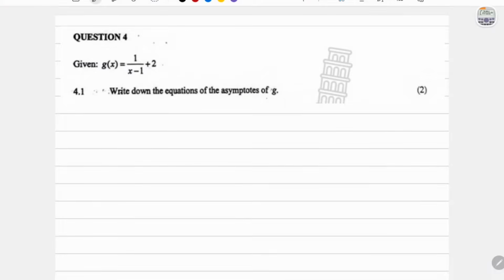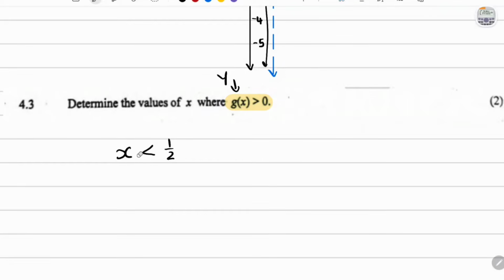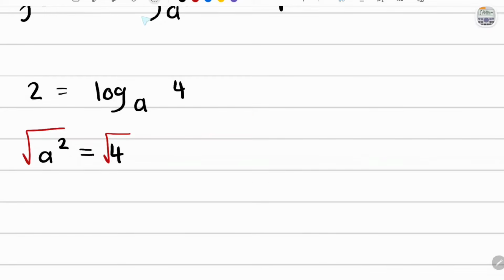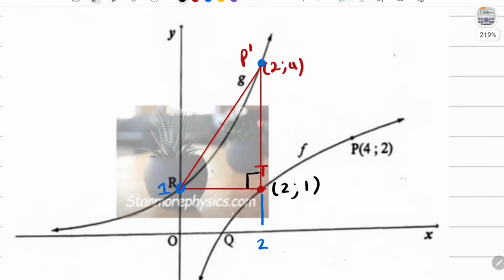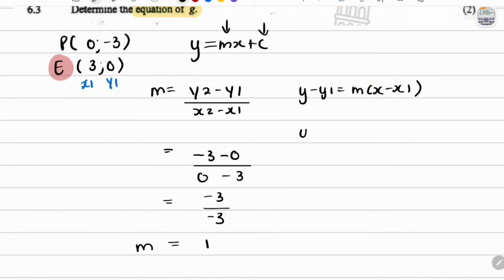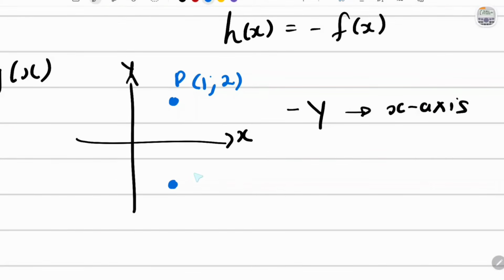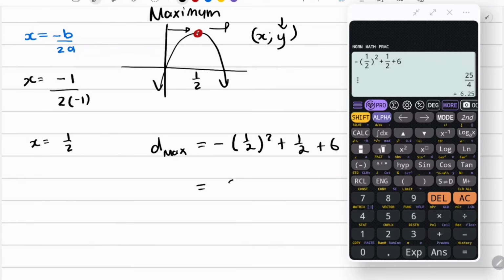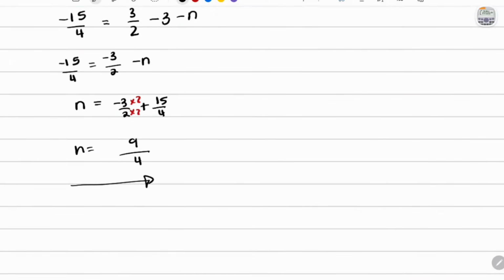Functions Question 4 – 6 Grade 12 Mathematics Paper 1 May/June 2024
**Link to StanmorePhysics for the Paper in the Video**

CHAPTERS/TIMESTAMPS
Question 4
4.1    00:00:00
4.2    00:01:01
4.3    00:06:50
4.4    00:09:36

Question 5
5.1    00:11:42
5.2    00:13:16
5.3   00:16:33
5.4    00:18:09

Question 6
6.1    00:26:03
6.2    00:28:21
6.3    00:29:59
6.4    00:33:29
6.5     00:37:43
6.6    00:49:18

Question 4 – 6 Functions Grade 12 Mathematics Paper 1 May/June 2024

Grade 12 Mathematics May/June 2024 Paper 1 Memo
Grade 12 Maths May/June 2024 Paper 1 Memo
Mathematics Paper 1 June 2024
June Paper 1 Grade 12 Maths